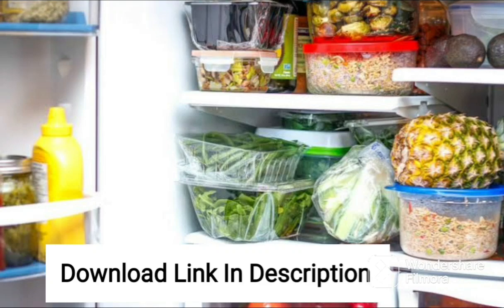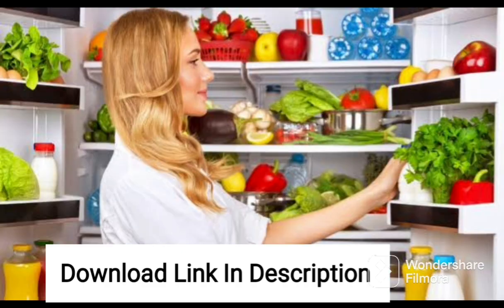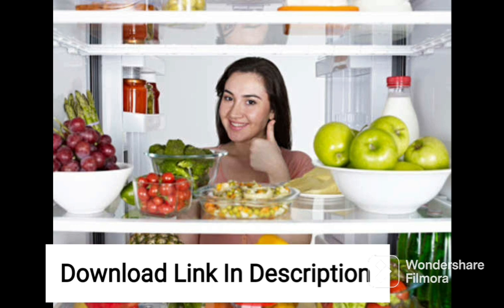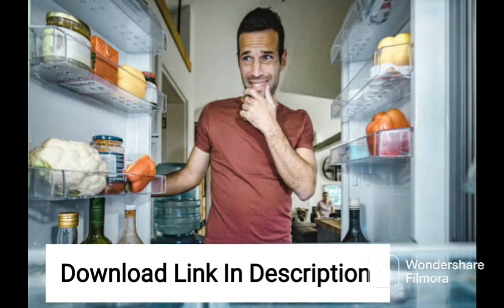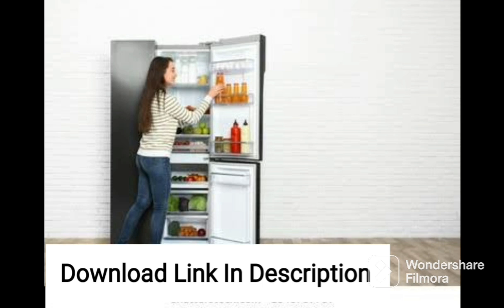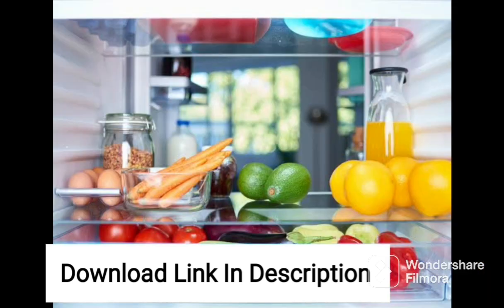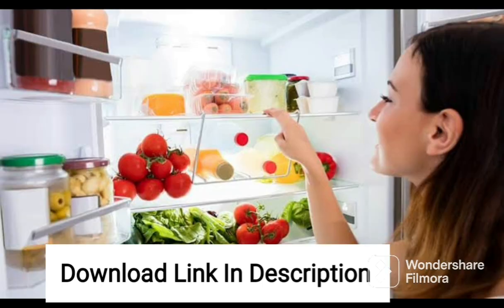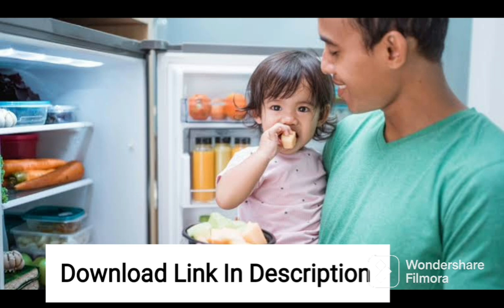AmazonBasics 564 L Inverter Side-by-Side Refrigerator with Water Dispenser (2022, Black Glass Door)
AmazonBasics 564 L Inverter Frost-Free Side-by-Side Refrigerator with Water Dispenser (2022, Auto Defrost, Multi Airflow, Black Glass Door)

qualifying purchases.